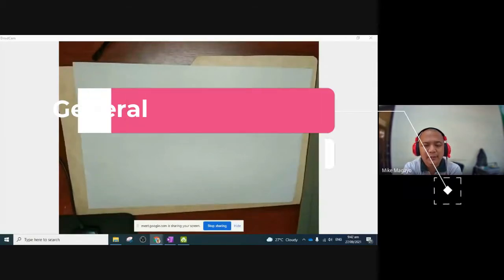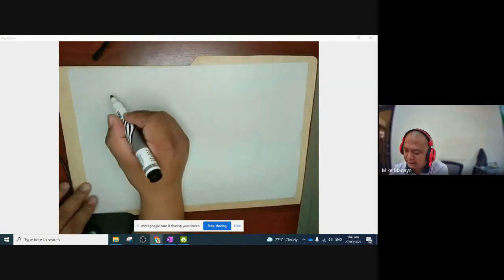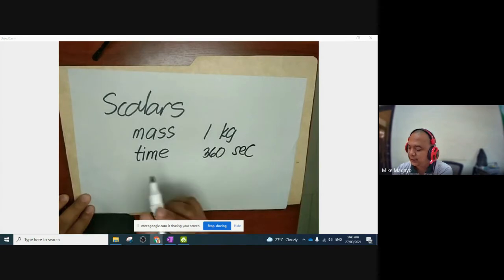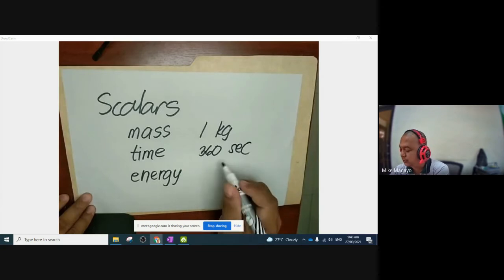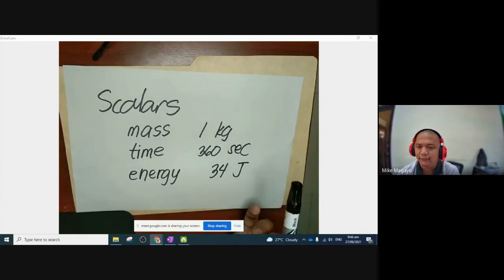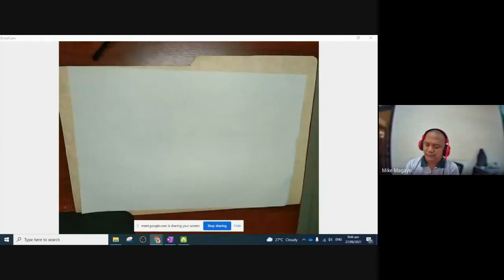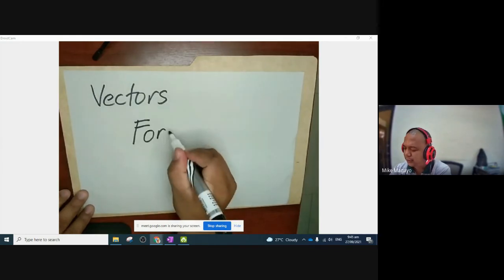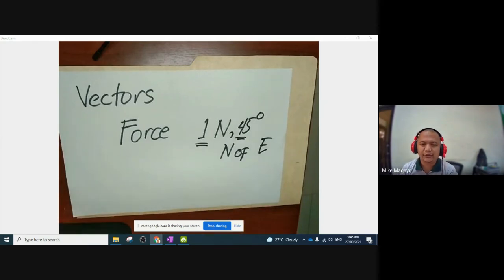Some Scalar and Vector Quantities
This contains some examples of Scalar and Vector Quantities